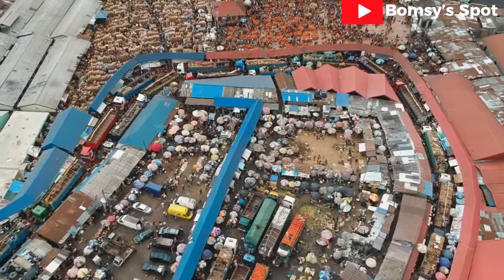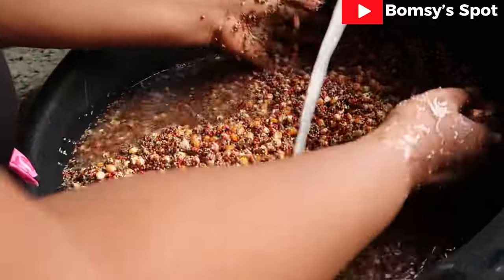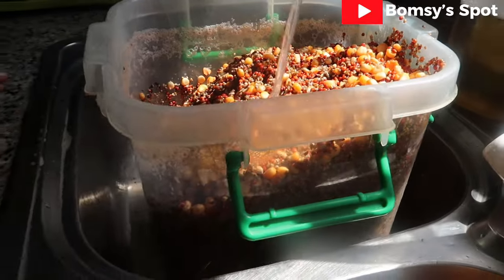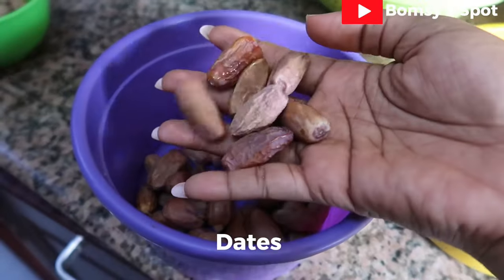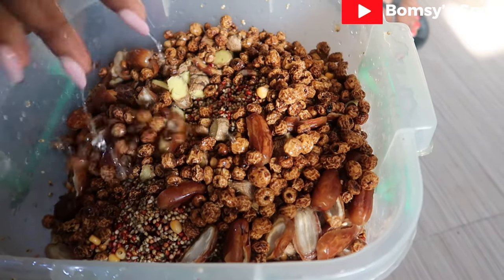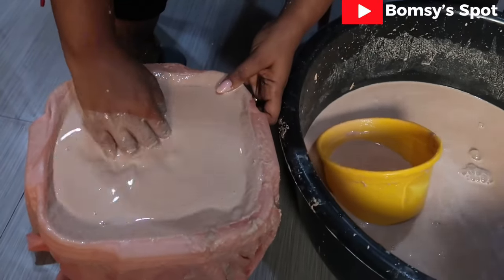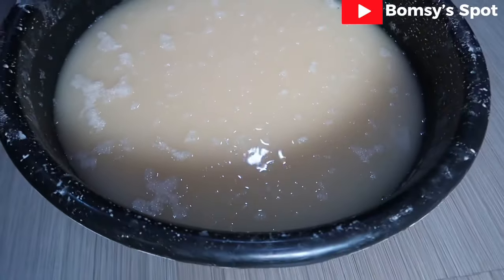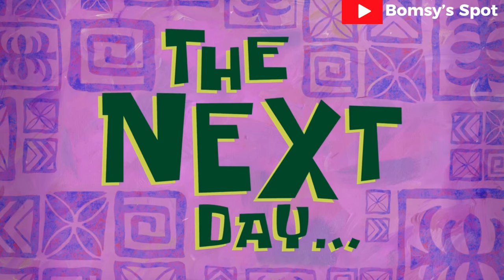Budget-Friendly Recipe with just N5,000 ($5) : Weight Gain Akamu (Pap) for All Ages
Hey Guys. In todays video Learn how to make a budget-friendly and nutritious weight gain akamu (pap) for all ages with just N5,000 ($5)! This recipe is perfect for African babies and adults looking to gain weight in a healthy way.

My event planning page handle on Instagram - Kk_eventsanddecor

Filming Gadget
Lighting- LED 660
Camera- G7 mark ii Canon
Mic-